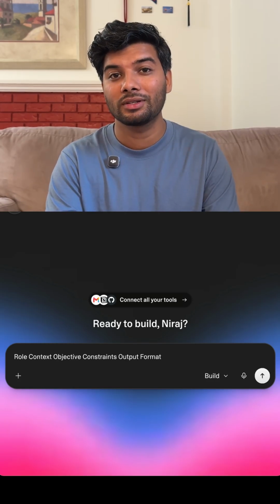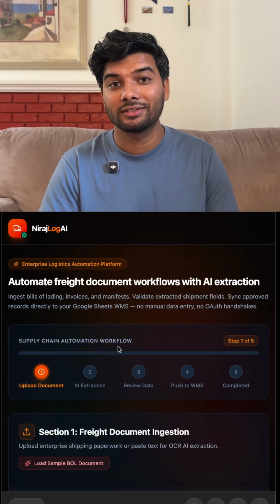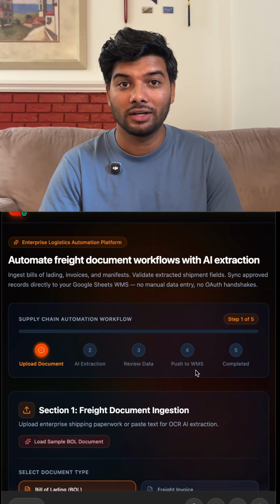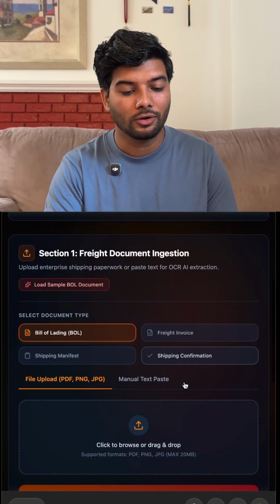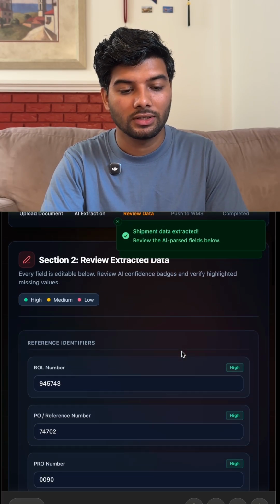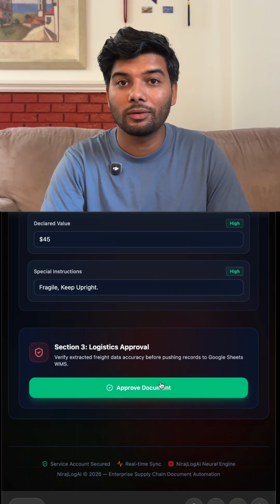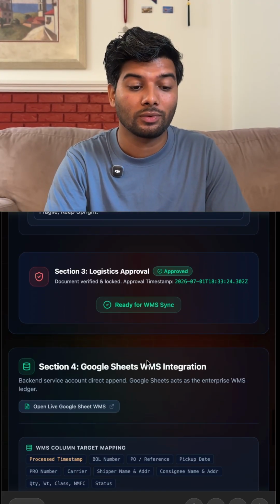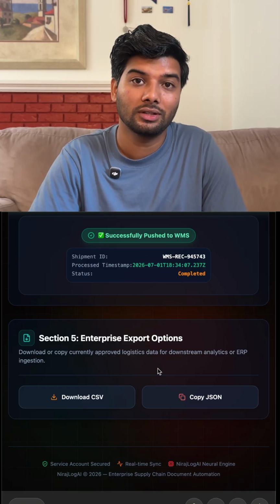Your process is broken. Fix it under 5 minutes.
Your team is wasting more than 20 hrs a week if you are not automating this today. It's a basic first step for every organization when it comes to automation.

For physical copies simple mobile app version is enough.

One right move can actually save thousands of hours and helps stay ahead in the competition.